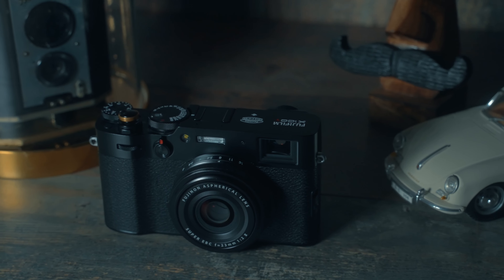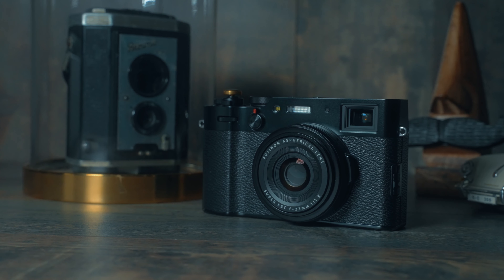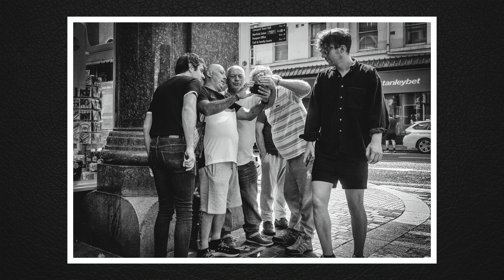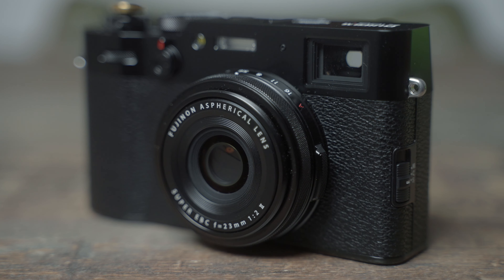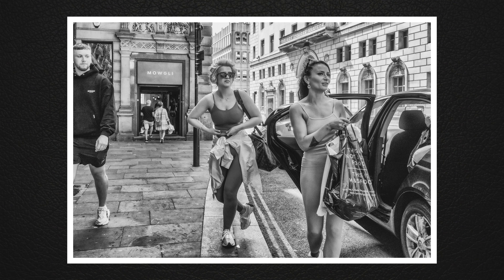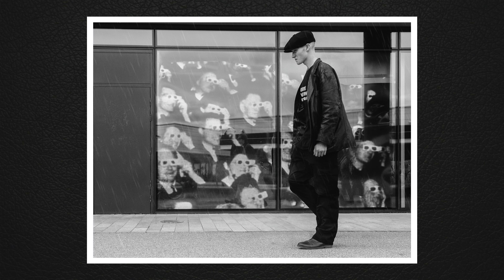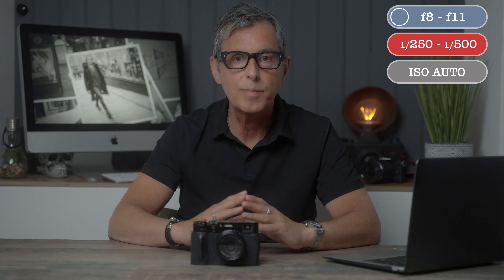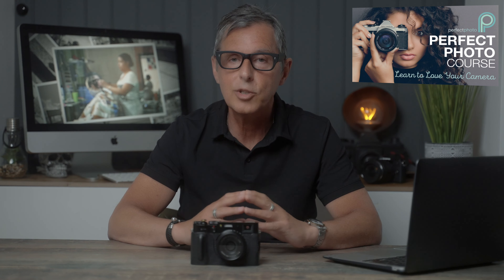Fujifilm X100V For Street Photography - A Twelve Month Review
The Fujifilm X100V helped me to capture a collection of amazing street photographs over a twelve month period. It was a joy to use with it’s beautiful retro styling, small form factor and physical dials making me feel part of the camera.

In this video I will share my thoughts on the camera and explain how I use the X100V to capture my street photographs. I will also cover my favourite camera settings and how I use the AF Range limiter to control focussing.

Plus of course you will be able to see the results and judge for yourself. I will also talk about some of the optional extras I have added to the camera.

As I mention in the video I have a number of classes on the Skillshare platform that may interest you.

Timecodes

0:00 - Intro
0:47 - Welcome to the X100V
1:10 - X100V styling and features
2:51 - Do you need a Fujifilm X100V?
3:33 - The 23mm Lens
4:28 - Film simulations and Jpegs
4:50 - My first shoot
5:39 - The Fujifilm X Raw Studio option
6:37 - X100V My street shooting techniques
7:23 - X100V camera settings for street photography
10:54 - X100V focussing for street photography
12:32 - Favourite extras for the X100V

Lastly here is a list of the extras I added to the camera

The filter adapter and lens hood kit
JJC Dedicated Lens Adapter and Hood For Fujifilm X100V

The filter
Tiffen 49BPM14 49mm Black Pro Mist 1/4 Filter

The shutter release button
VKO Soft Metal Shutter Release Button

The lens cap
Fujifilm FLCP-49 Fron Lens Cap

Screen protection
JJC Tempered Glass Screen Protector for Fujifilm X100V

The leather half case
Sorry this was an Ebay purchase - But don’t worry there are loads of them on Ebay/Amazon etc.